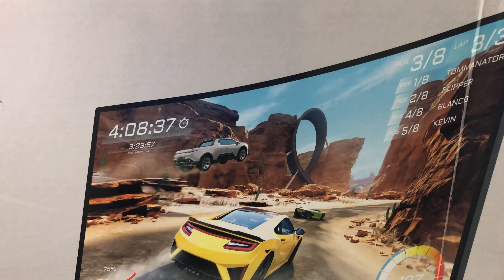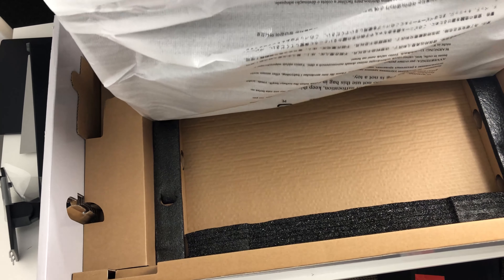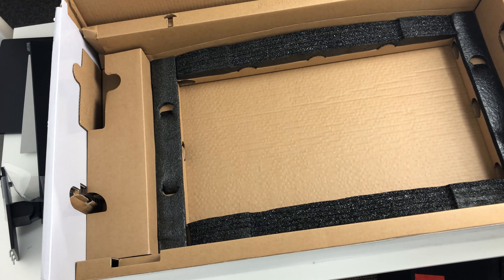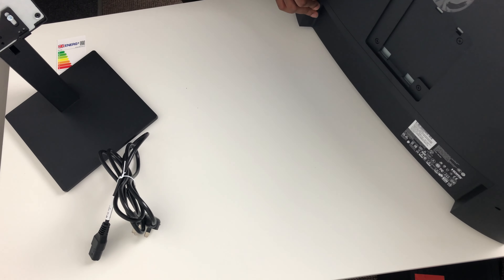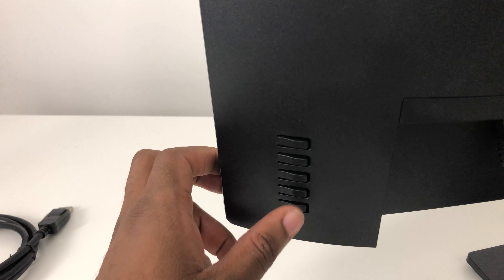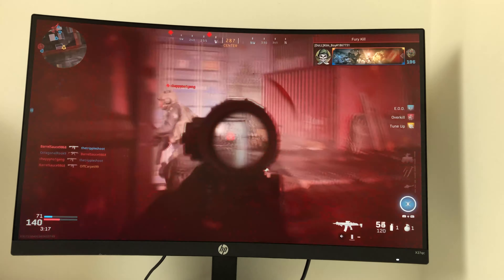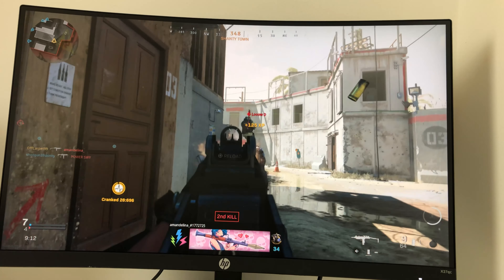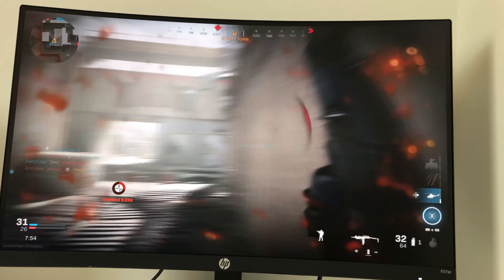HP X27QC - 27INCH This 165HZ Gaming Monitor is better than a 4K Samsung Monitor. Unboxing & Review.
This is a review and unboxing video for this fantastic gaming monitor I recently purchased.